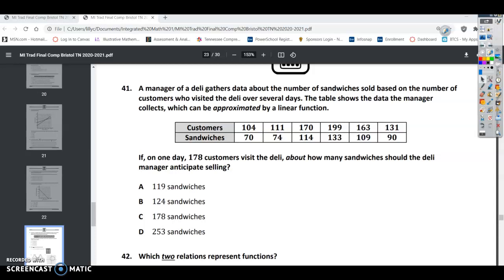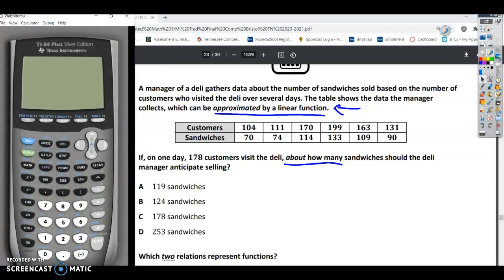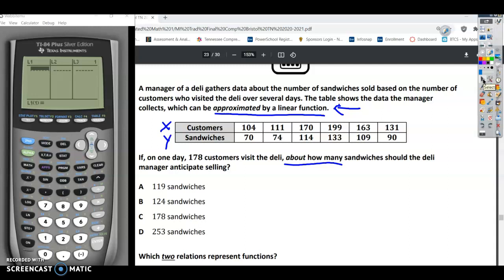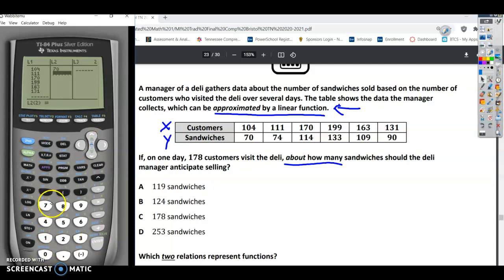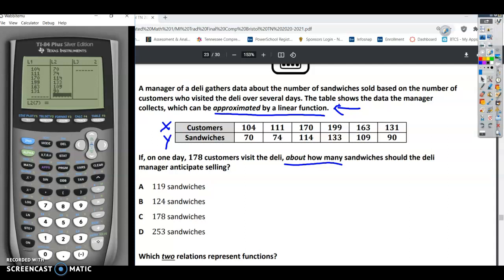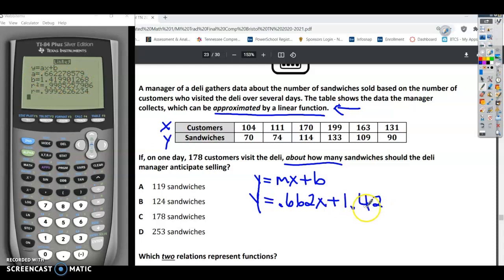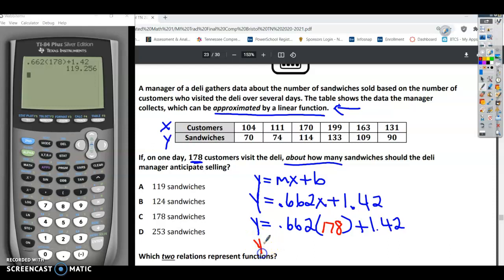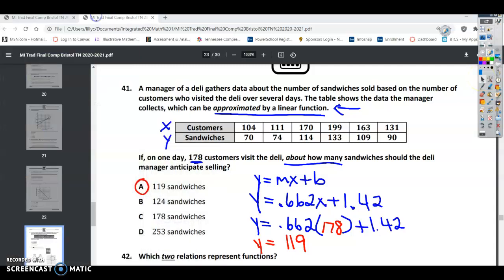M1 Tran Final Com (Benchmark)_#41